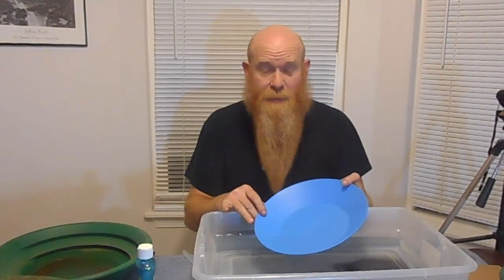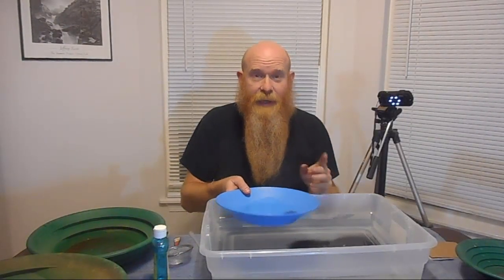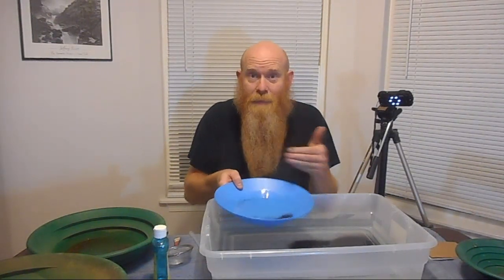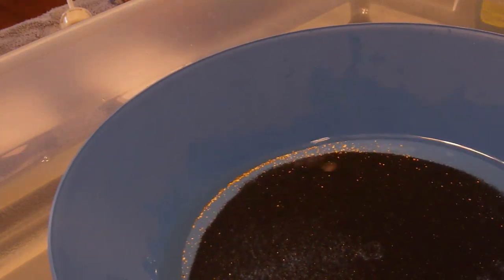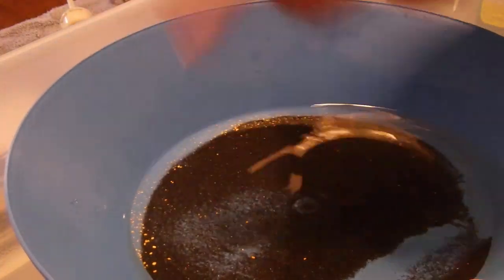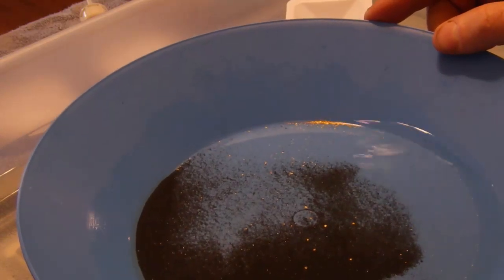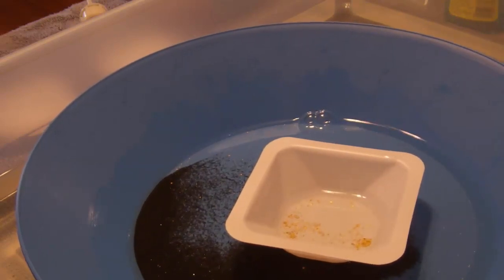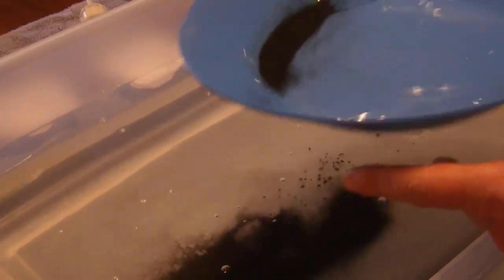Cleaning fine gold from black sands. Method #2 (Tapping the gold pan)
Tap method of cleaning gold from black sands.
Lesson on how to clean gold from black sand concentrates using just simple gold panning technique.  This video is part of a series where I teach three techniques of cleaning your gold, #1 Simple panning, #2 the Tap method, and #3 the Backwash. Learning the correct gold panning techniques will help prevent losses when recovering your gold from your concentrates. Recovering fine gold from heavy black sands can be a challenge.  Follow these gold panning tips and you can recover your gold with almost no losses.